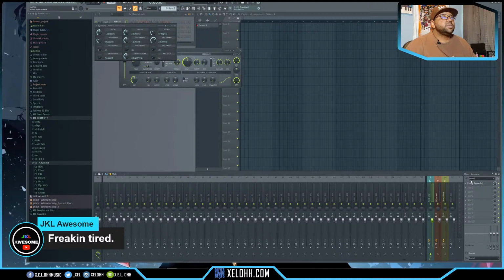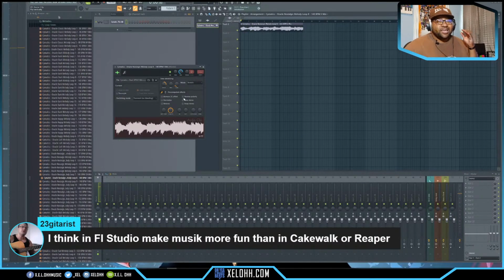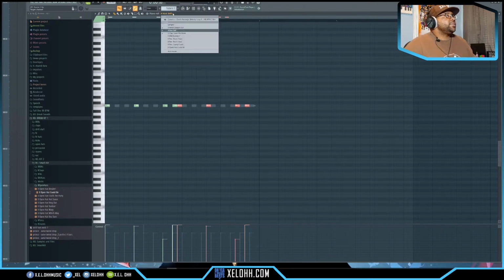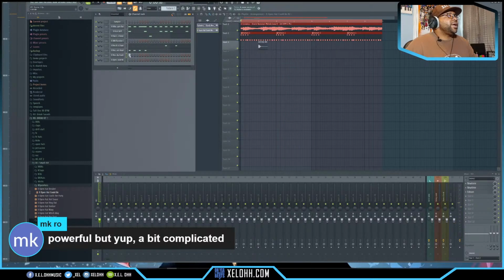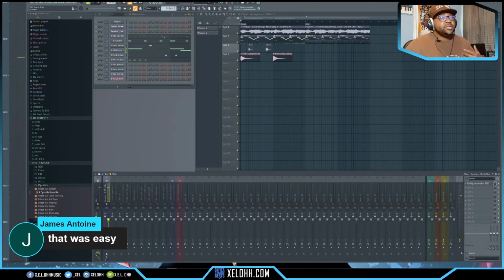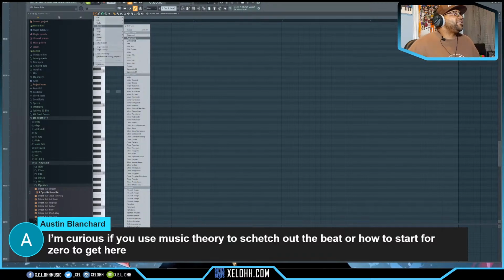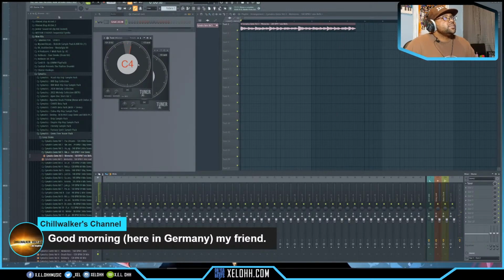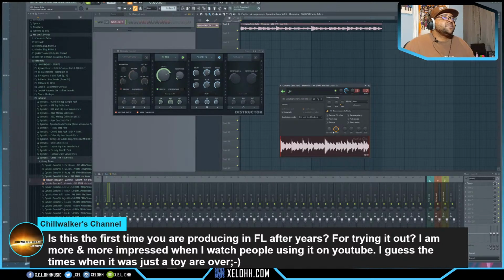Live Beat Making